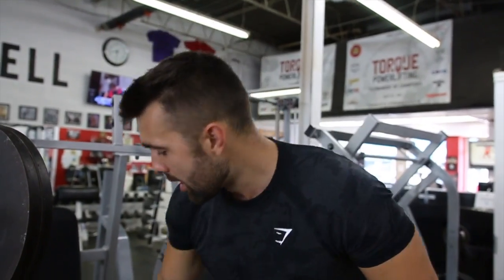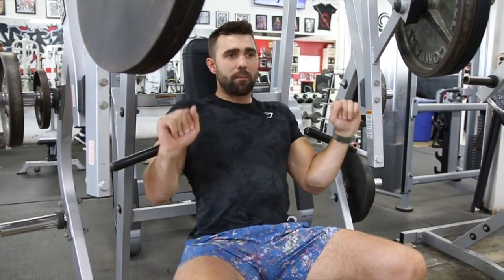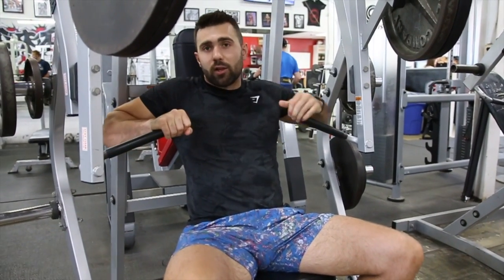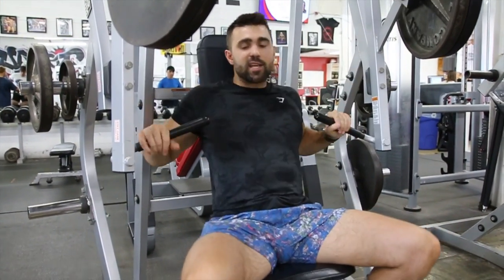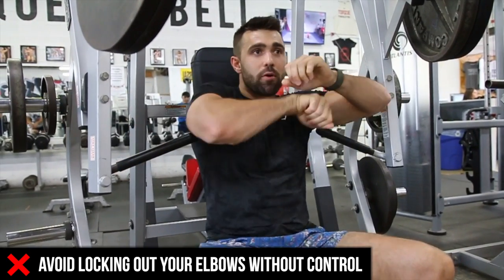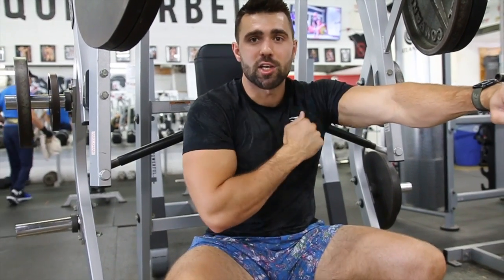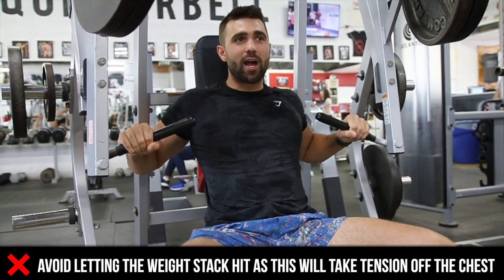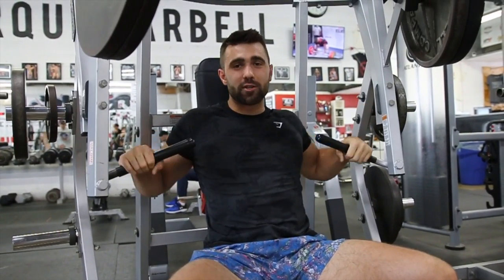How to PROPERLY Chest Press Machine Press (LEARN FAST)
In this video we show you how to properly perform the chest press machine in the gym. This is a great alternative for the traditional barbell and dumbbell press video, especially to keep constant tension on the chest. However, we often find this is done improperly, so we hope this video helps you all out.